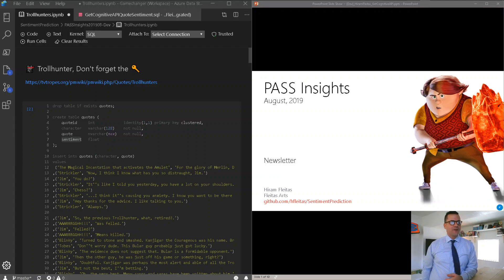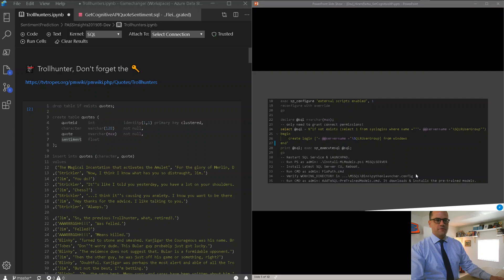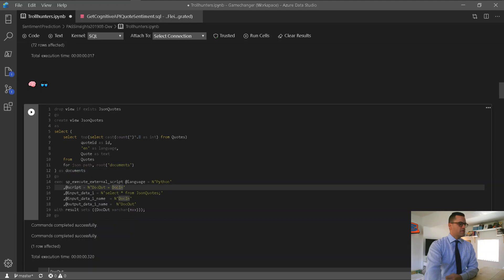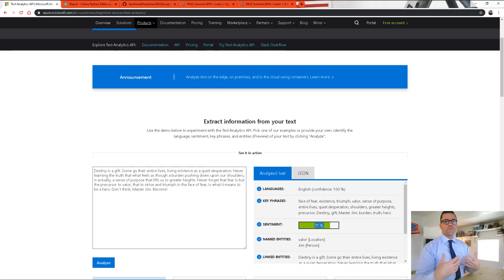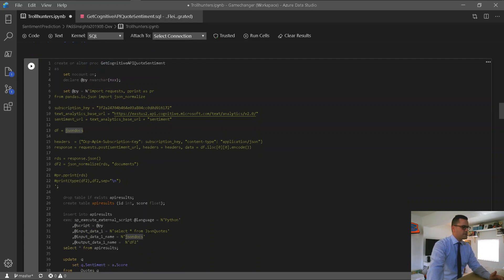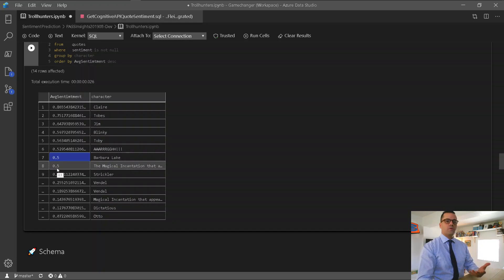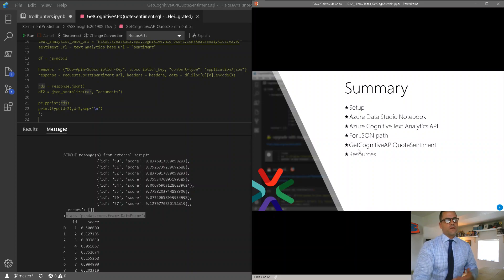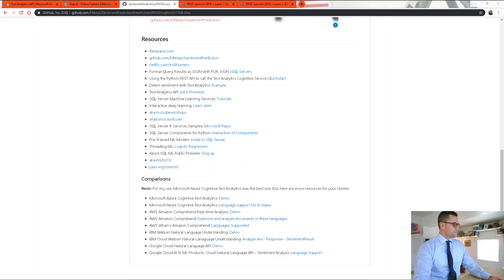How to get the Cognitive API using Python and T-SQL | Azure Cognitive Services | Hiram Fleitas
PASS Insights | How to call the Azure Cognitive Services - Text Analytics API from SQL Server by using T-SQL and Python in a Stored Procedure.

Using the Python REST API to call the Text Analytics Cognitive Service.

Azure Cognitive Services are APIs, SDKs, and services available to help developers build intelligent applications. The goal of Azure Cognitive Services is to help developers create applications that can see, hear, speak, understand, and even begin to reason.